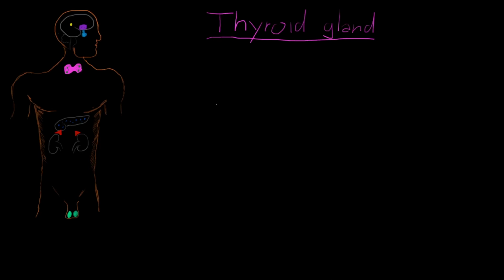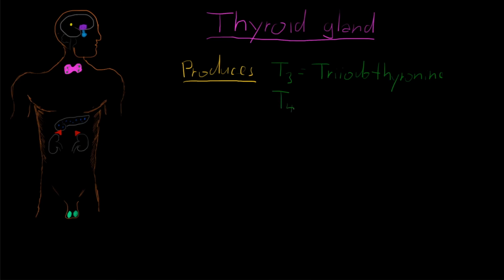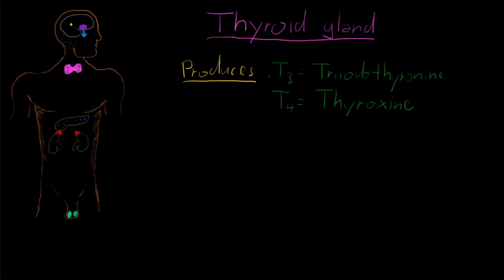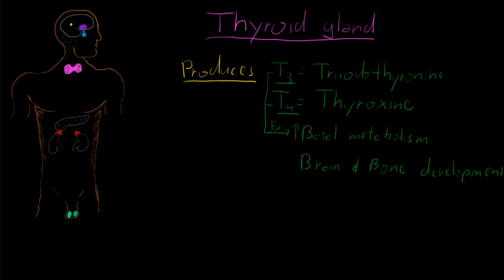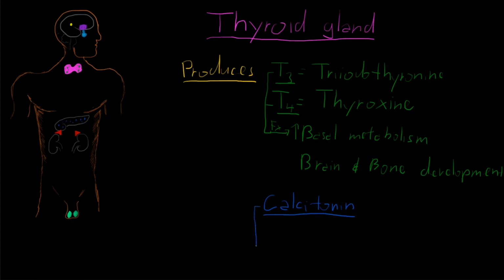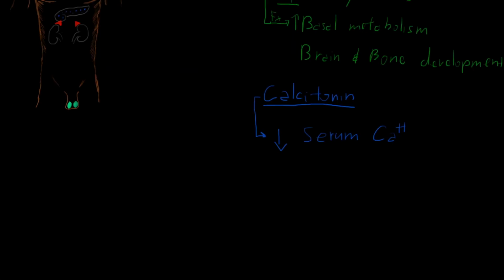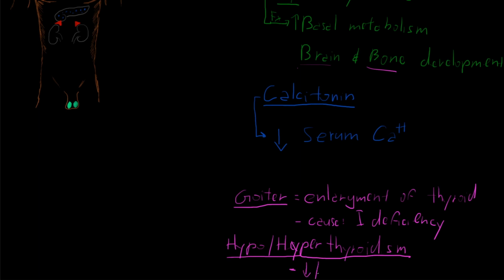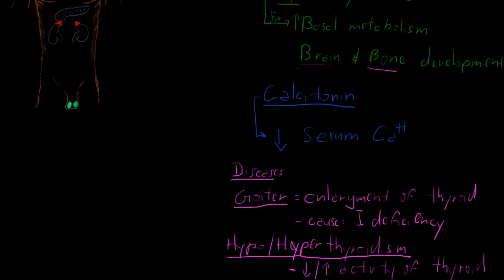Endocrine system - Thyroid gland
Hormones produces by the Thyroid gland and their function